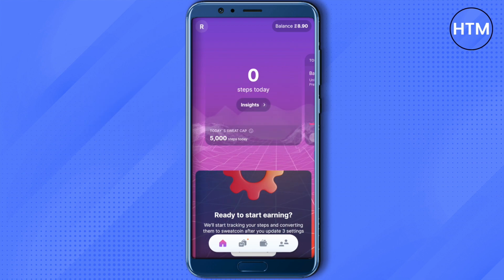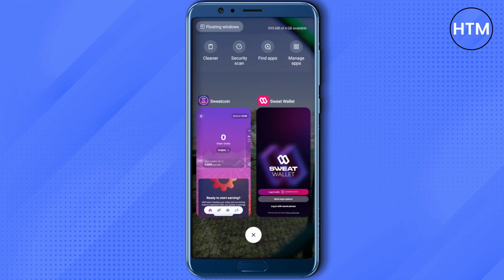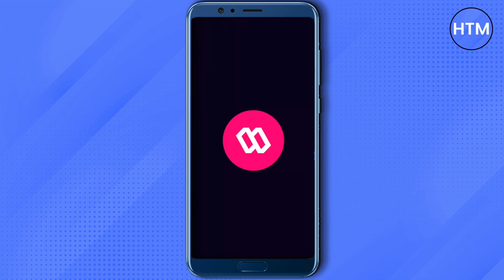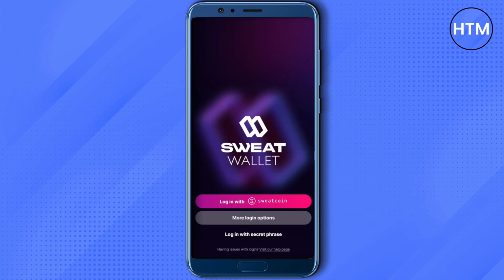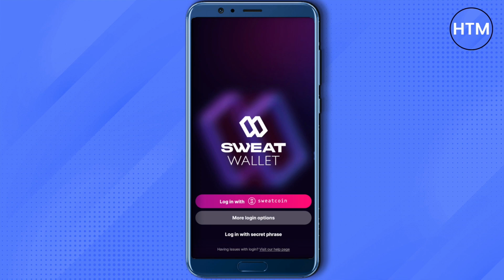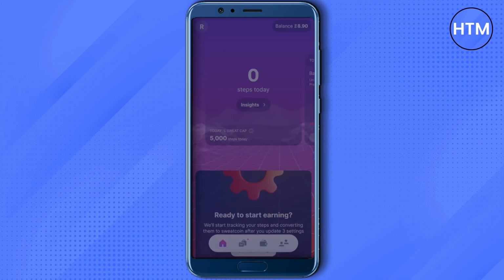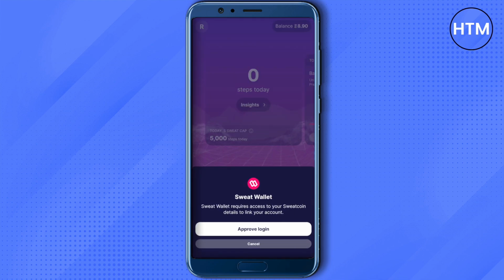How To Withdraw SweatCoin To KuCoin (SIMPLE!)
How To Withdraw SweatCoin To KuCoin. It’s a very easy tutorial, I will explain everything to you step by step.